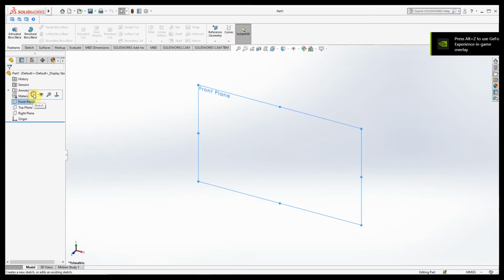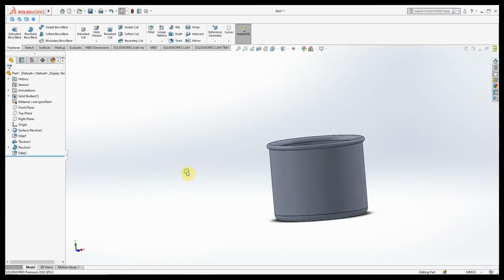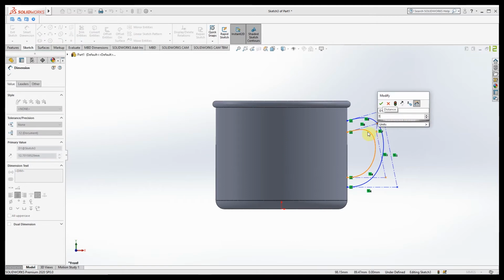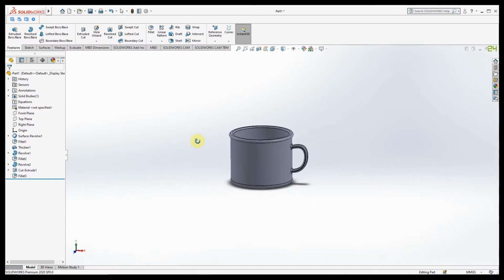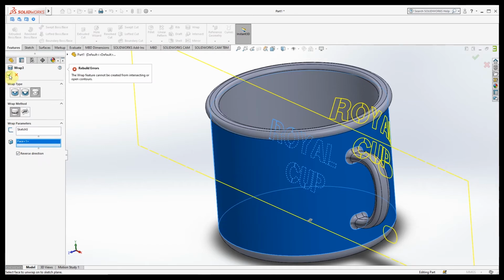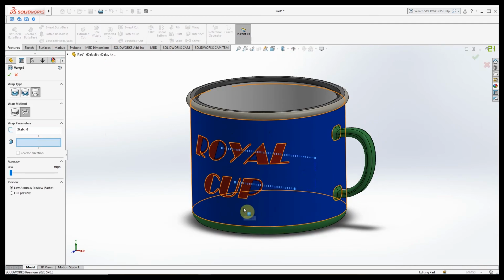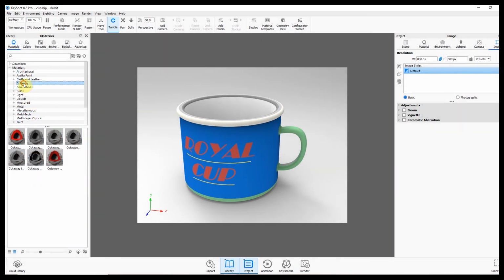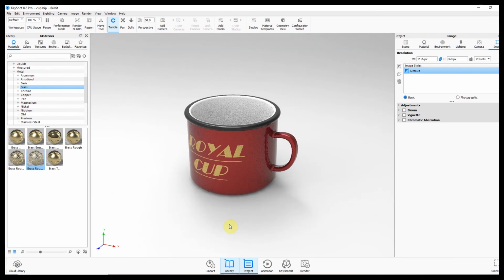SOLIDWORKS TUTORIAL #110 |HOW TO CREATE A CUP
Topics and Features we are using in this tutorial is,
1.SURFACE
2.ADDING THICKNESS TO SURFACE
3.WRAP TEXT
4.REVOLVE
5.FILLET
6.FORMULA IN SOLIDWORKS
7.KEYSHOT
8.MAKING HANDLE IN SOLIDWORKS
9. SPLINE
10. REVOLVE

PLEASE SUBSRIBE TO MY CHANNEL...!